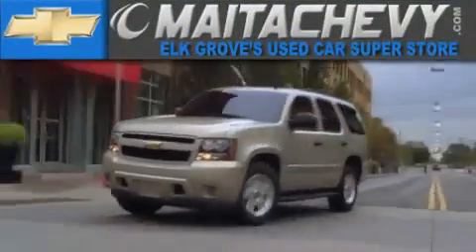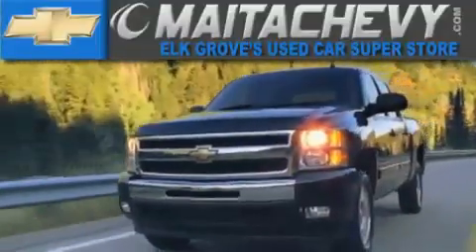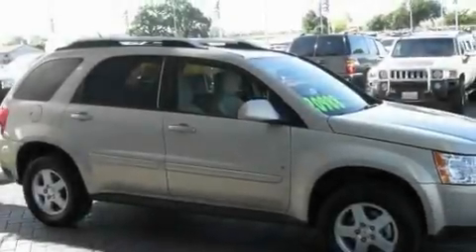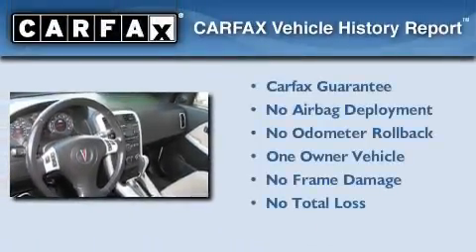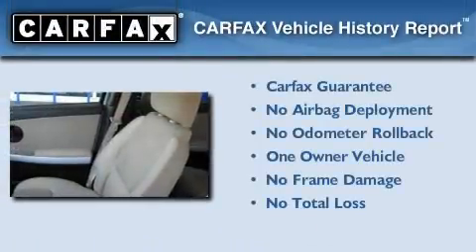Certified 2009 Pontiac Torrent Roseville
Year : 2009

 Make : Pontiac

 Model : Torrent

 Engine : 3.4l v6

 Trans . : automatic

 Exterior : gold mist metallic

 Miles : 47,547

 Maita Chevrolet

 9650 Auto Center Dr.

 2009 Pontiac Torrent elk grove CA